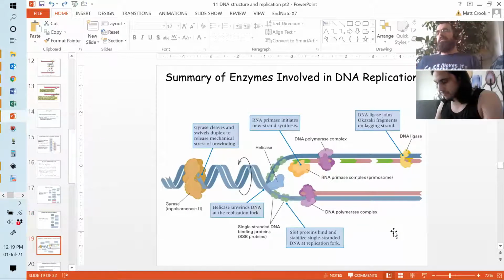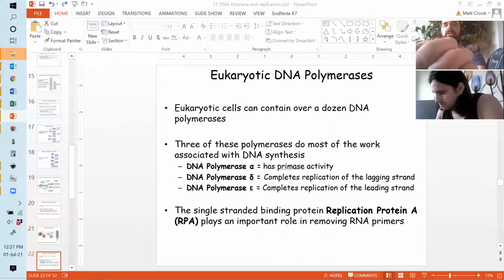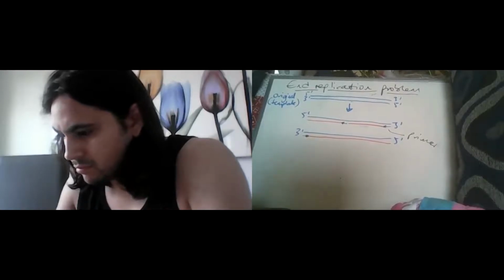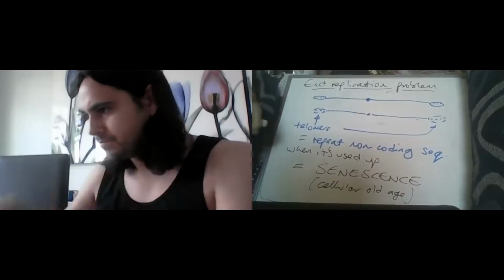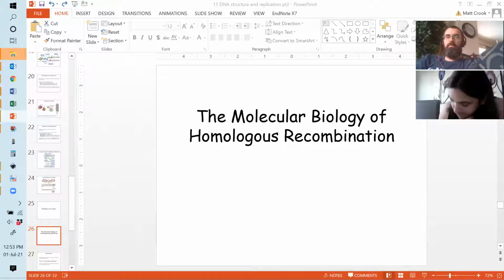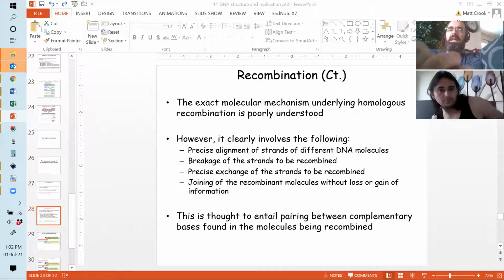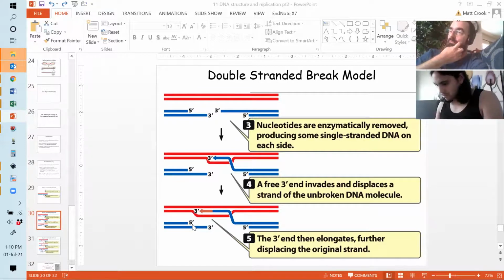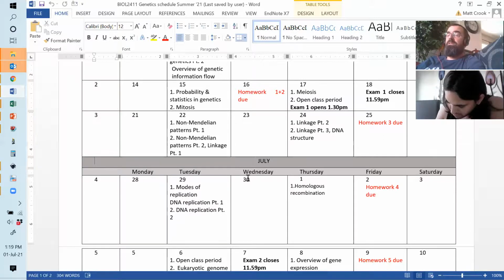1 7 Genetics 2